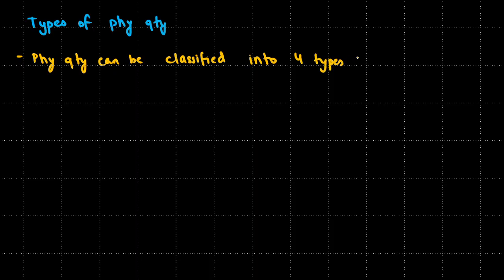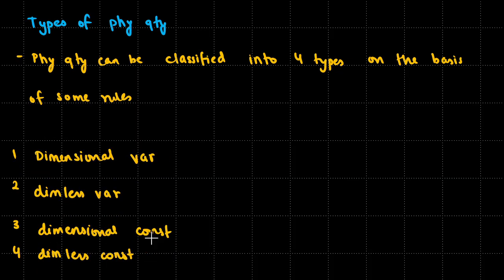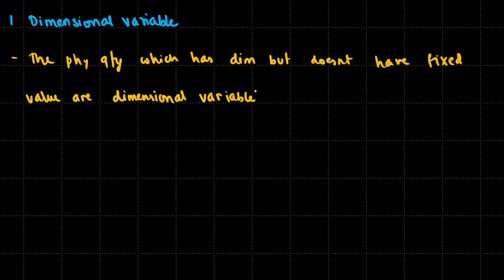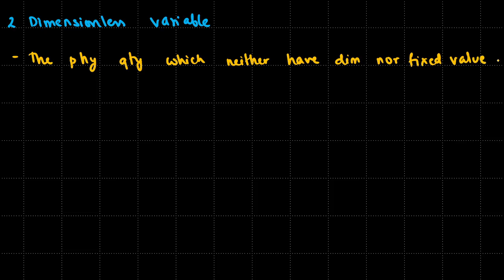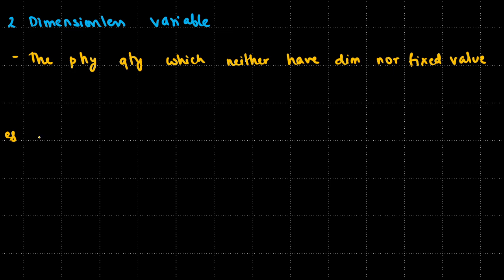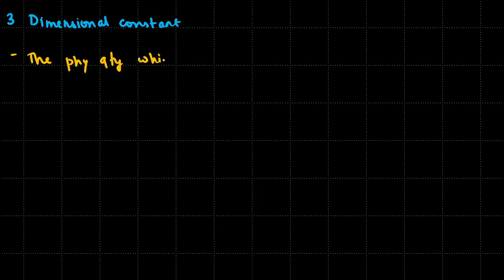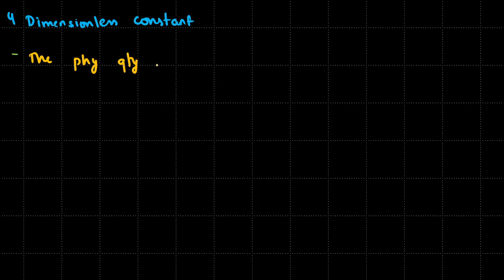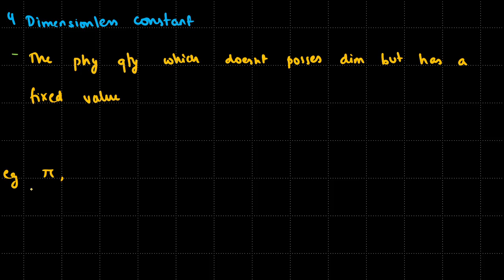Types of Physical Quantities